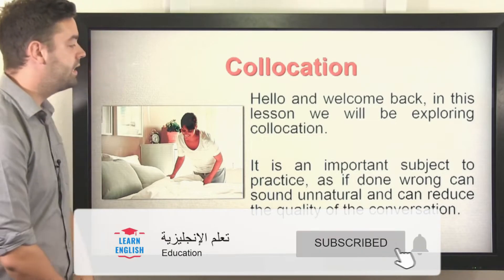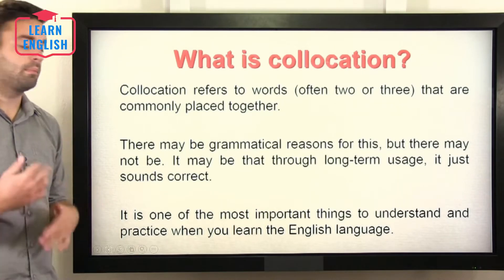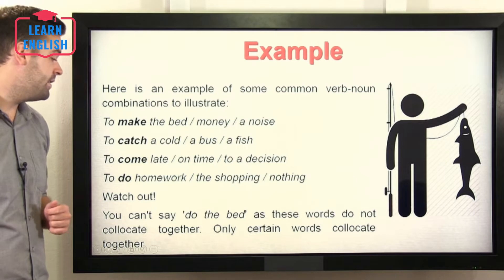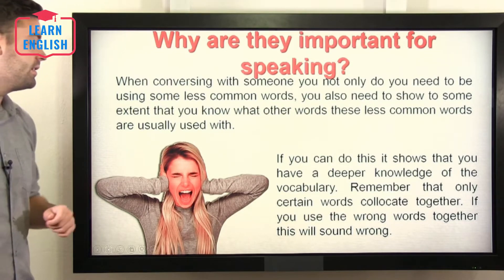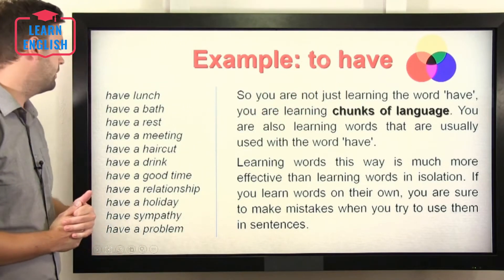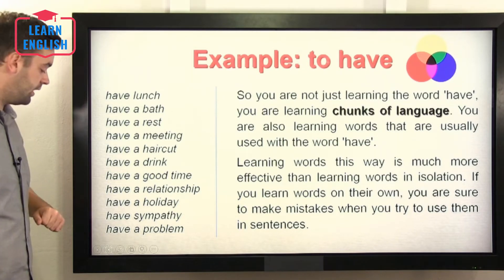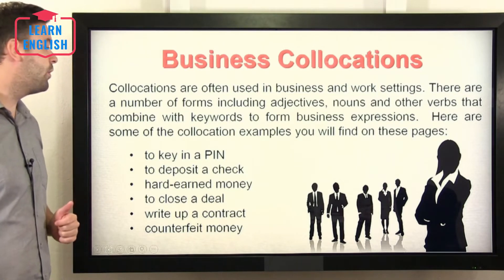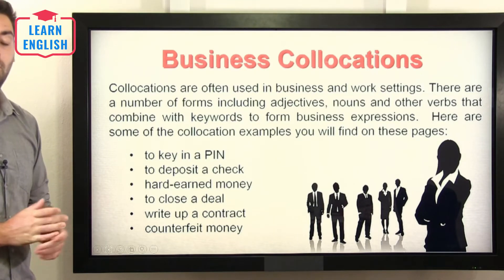English Pronunciation Lesson #4 | Collocation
الهدف من هذه القناة هو تعليم اللغة الانجليزية بطريقة مبسطة وذلك باعتماد منهجية مبتكرة تساعد المتلقي على تعلم اللغة الانجليزية بشكل سريع.
القناة ايضا تحاول تحفيز الناس لكي يتعلموا اللغة الانجليزية وذلك بتبني الشعار الثلاثي: الرغبة، التحدي والممراسة.
كثيراً ما تابعت المواقع الخاصة بتعليم اللغة الإنجليزية واشتركت بها وبدأت بحماس كبير ثم سرعان ما تسلل الملل إليك وأصابك الفتور من الاستمرار، لكن هل جربت يوماً تعلم الإنجليزية من خلال الأفلام؟ تلك الطريقة التي تعتبر من أفضل وأسرع طرق تعلم اللغة الإنجليزية
لماذا الأفلام هي الوسيلة الأسرع والأفضل لتعلم اللغة؟
تتواجد على الشبكة العنكبوتية المئات من الكورسات المجانية المتميزة في تعليم اللغة الإنجليزية، لكن بالرغم من ذلك نجد الكثيرين ممن يبدءون الدراسة عبر هذه الكورسات لا يكملونها ويصابون بالملل والفتور، ذلك لأن هذه الكورسات تقدم بشكل أكاديمي للغاية.
لكن بمشاهدة الأفلام ينكسر حاجز الملل في تعلم اللغة إذ تمتزج متعة الفيلم وإثارته مع تعلم اللغة بالتالي فهي وسيلة مضمونة كيلا تصاب بالملل.
كذلك فإن طريقة الأفلام تنمي لديك مهارتين أساسيتين في تعلم اللغة الإنجليزية وهما السماع من خلال سماع الكلام من شخصيات الفيلم، والقراءة وذلك من خلال رؤية الكلمات معروضة باللغة الإنجليزية والتي يتحدث بها نفس الشخصيات.

لا تنسوا الإشتراك والإعجاب بالقناة ليصلكم كل جديد